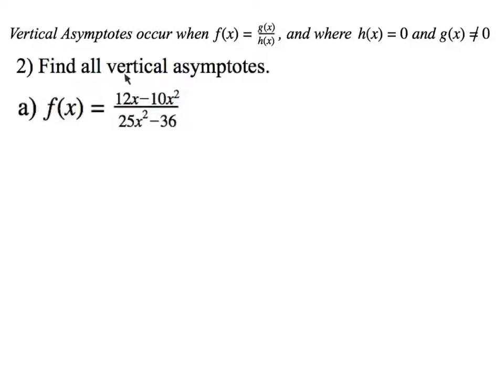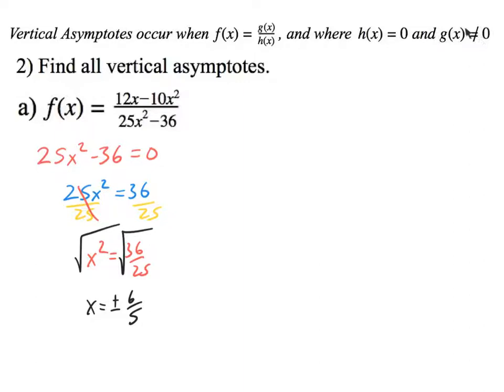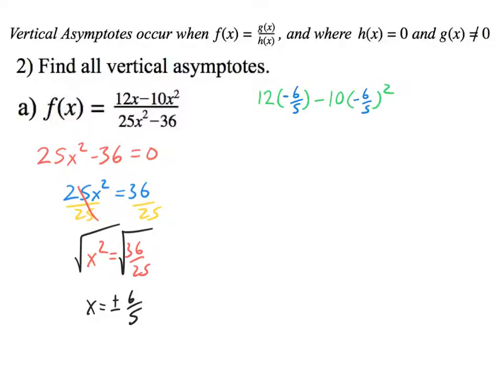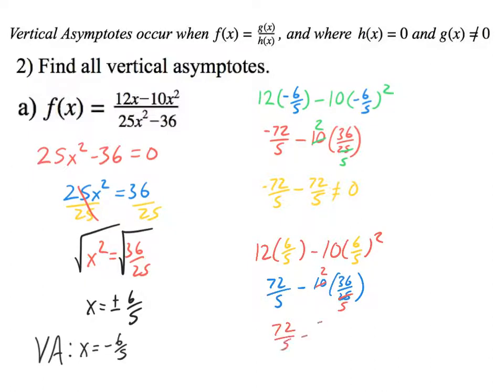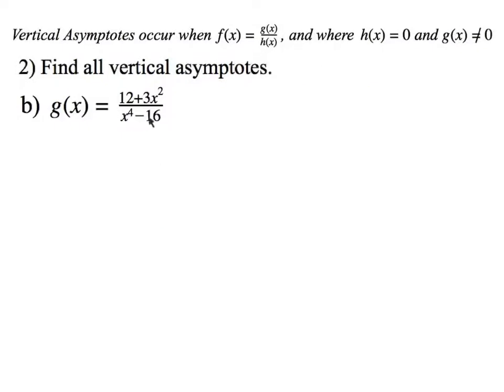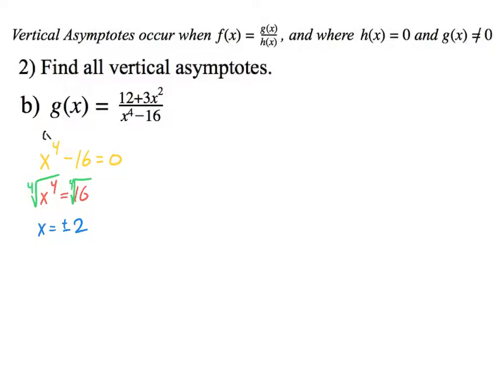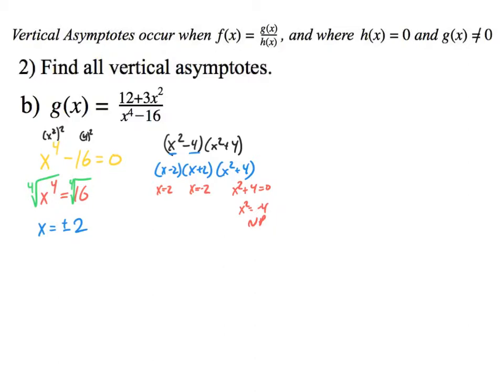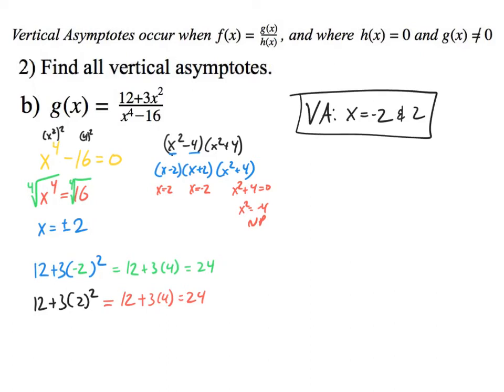1.14c Finding Vertical Asymptotes